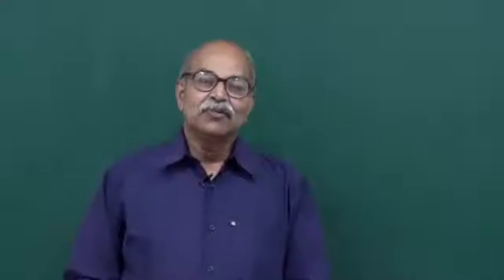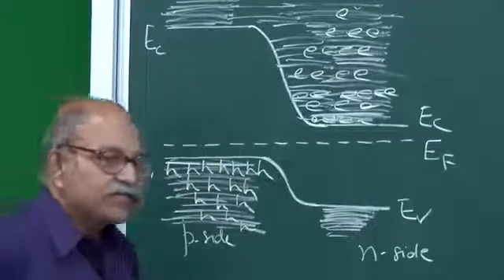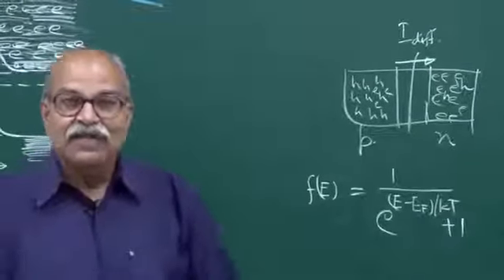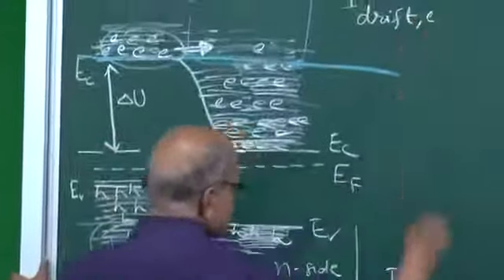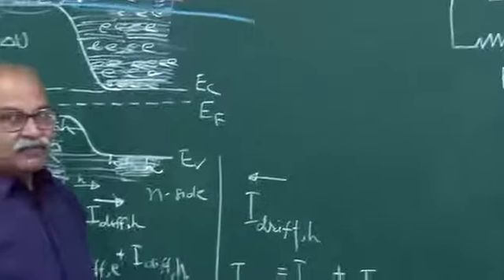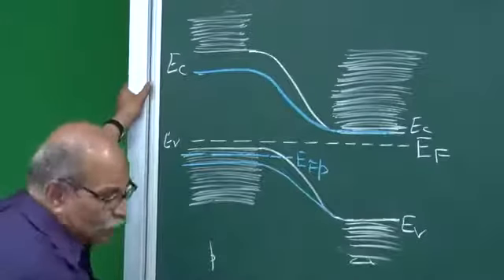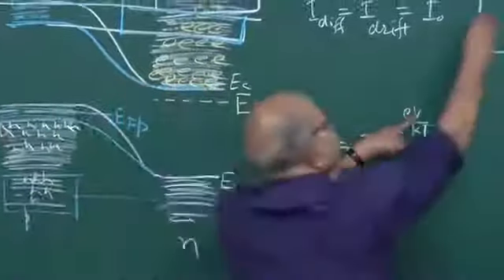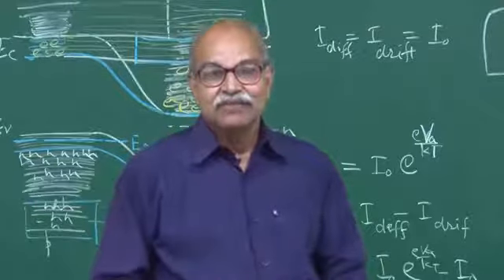Physics of semiconductors& more Diffusion versus drift by prof HC Verma